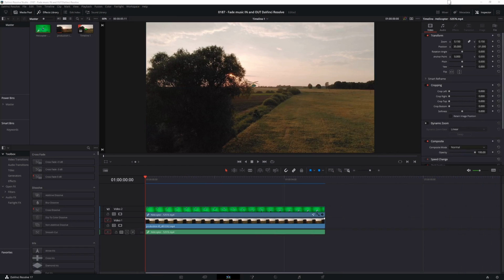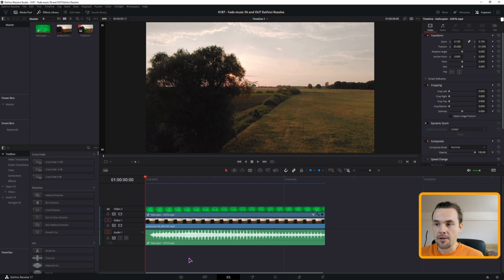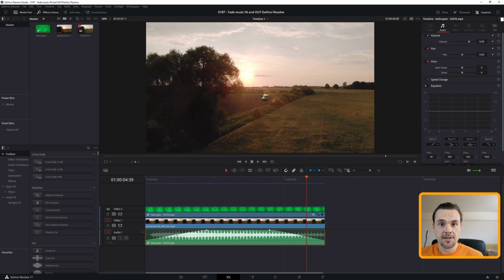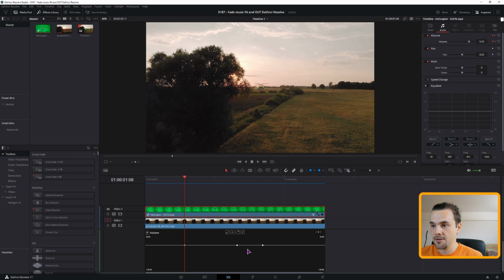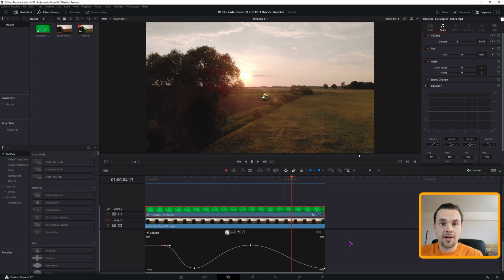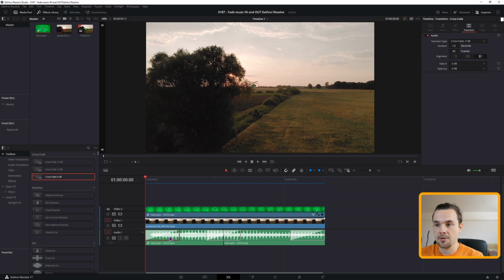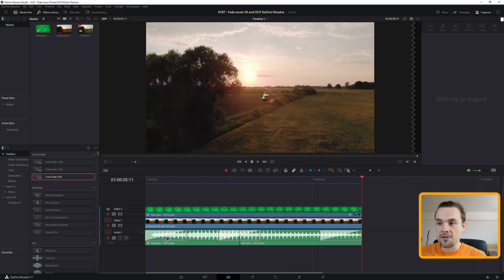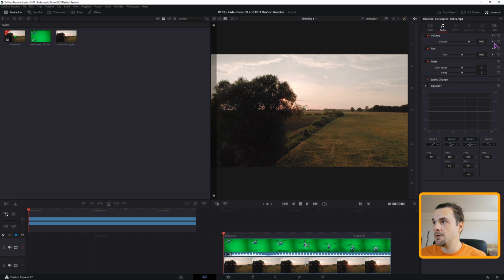FADE Music IN and OUT DaVinci Resolve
Fading music IN and OUT in DaVinci Resolve is as easy as pie. This in my opinion is a basic video editing element that everyone should know how to do. After all, you want to have nice gradual audio transitions, be it music or sound effects.